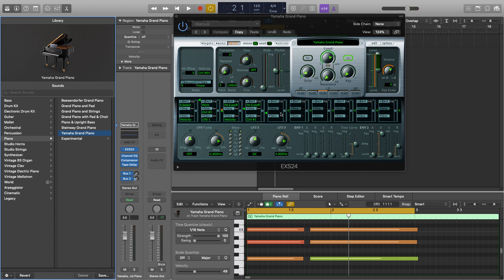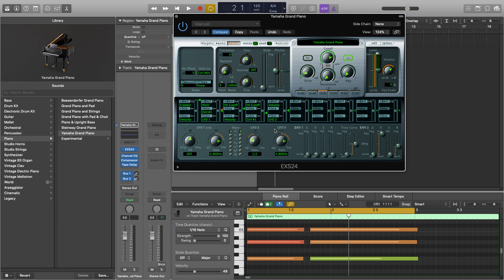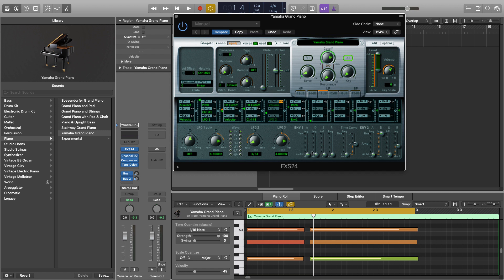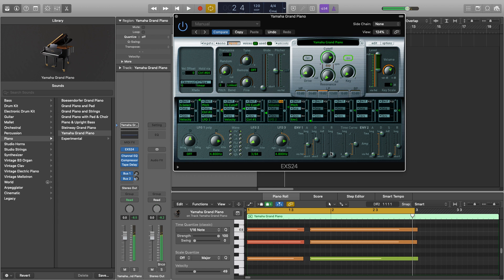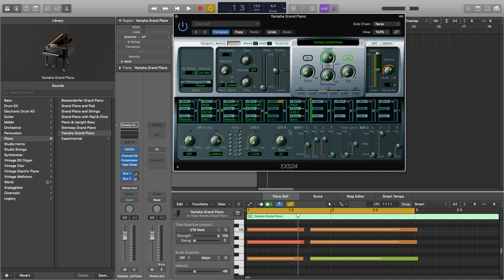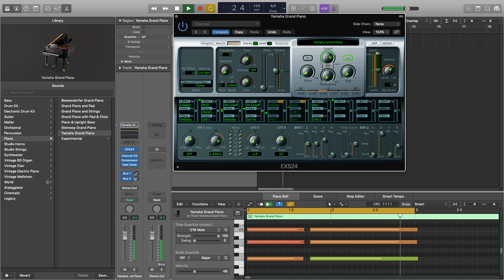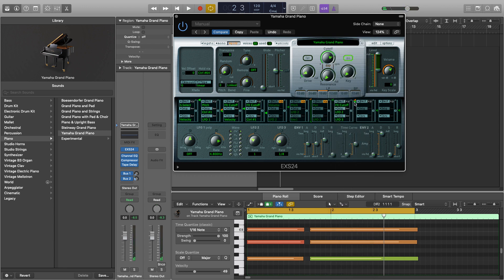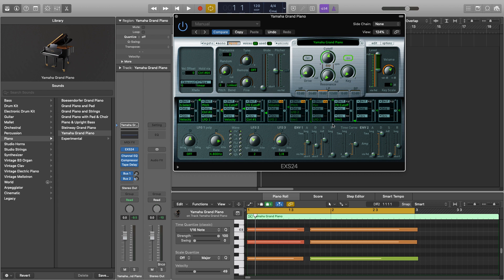Logic Pro X -EXS24 Sampler Part 3: Routing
Hi everyone, this video is the last part of the EXS24 tutorials. Apologies it took so long!! In this I show how to route parameters and the differences that each one can bring.